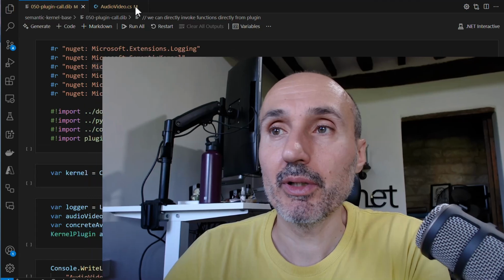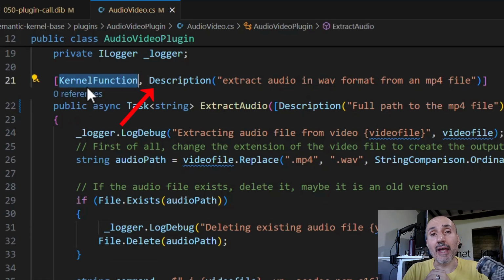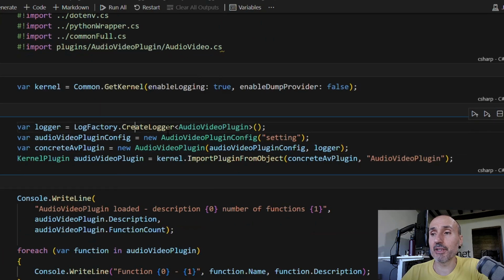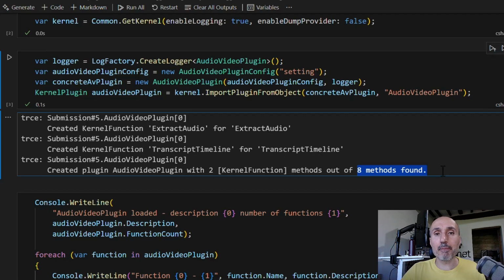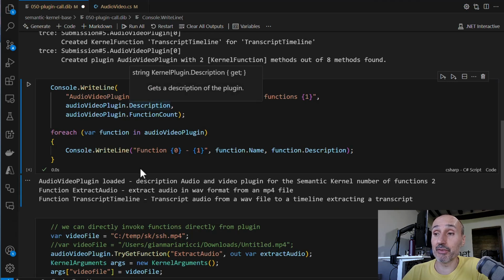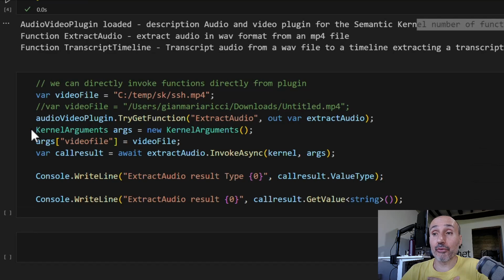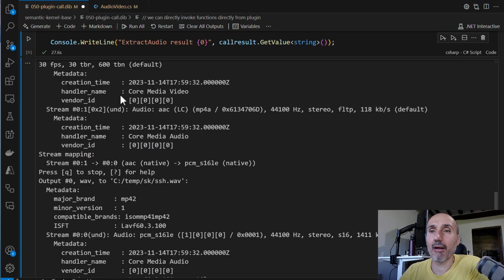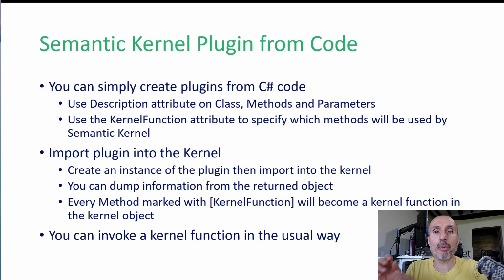Semantic Kernel intro: 9 - Your first C# plugin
In this video you will learn how to define a C# plugin for Semantic Kernel, how you should structure the code and how you can let your kernel object use the plugin.

The plugin is a simple plugin to extract audio from a video file using ffmpeg.